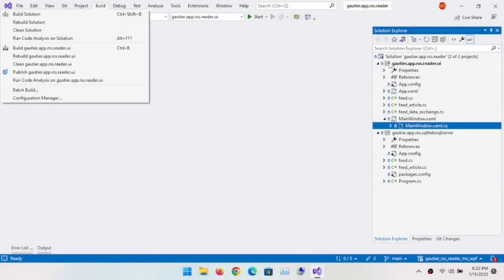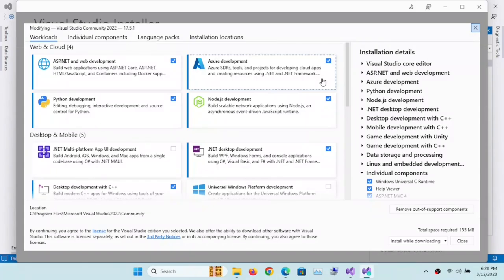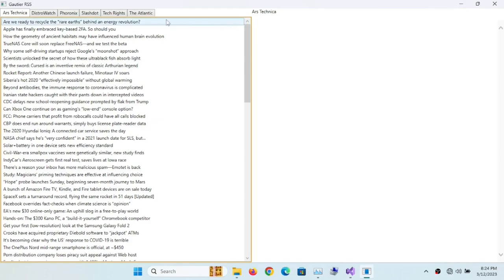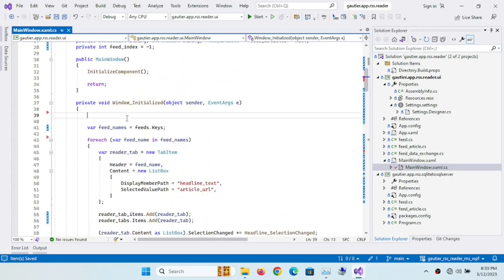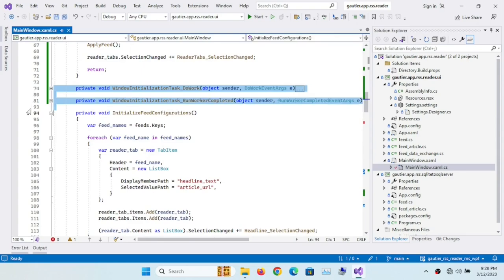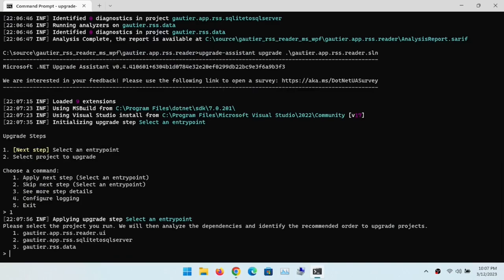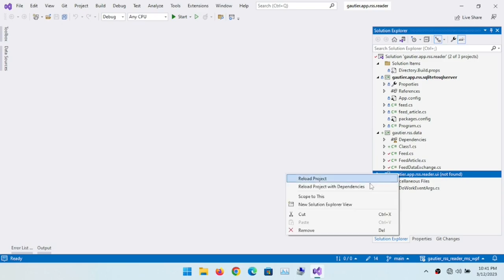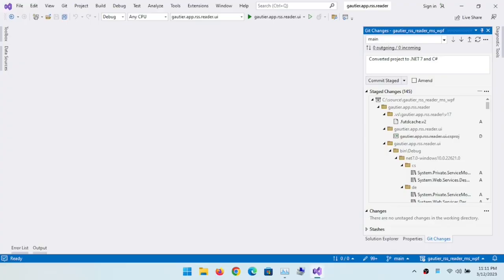WPF Update to C# 11 and .NET 7 | RSS Reader | Software Technology Versatility | Omni-tech Mastery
Awareness of a variety of tools, technologies, and ways of doing the same thing or similar things is useful when we are growing our abilities. In this process, I take the general blueprint for a program I built in Linux using C / C++ to produce its mirror in Microsoft Windows using C#. It is not a 1-to-1 translation. The codes are different but the end result is similar.

You can be very successful only knowing one software development language, and one software framework. Without a doubt. Thousands of professionals over the decades have been successful in just that way.

Yet, to grow our perspective and our capacity to engage and apply ourselves in the software development process, it is beneficial to have a broad and deep understanding of the art and science available today.

We can explore this through the various tools, communities, and organizations that produce and maintain software development tools and practices. Knowing multiple software development, languages and frameworks and practices and operating systems and operational procedures and perspectives, ultimately allows us to build better solutions and conceive architectures in a richer and better defined way.

I advocate for open source software development tools and environments. Maintaining an understanding of the alternative views to that perspective which cultivates a balanced view when considering open source and free software. Ultimately, keep learning and becoming better through the journey to build and deliver far better results than last time.

Links - Book Referenced in the Video

Authors - Authors I Recommend on this Topic
Mark Price
Andrew Troelsen
Jeffrey Richter
Charles Petzold